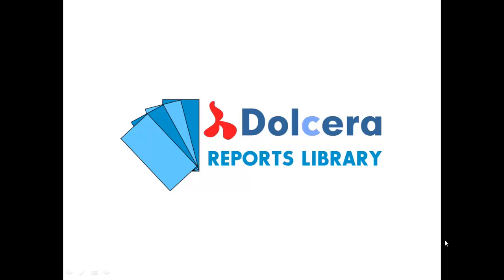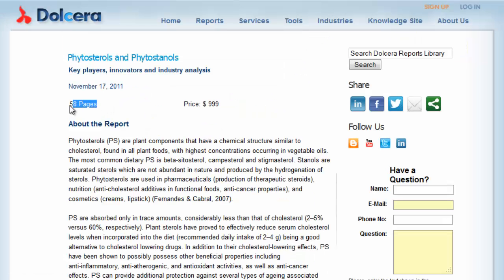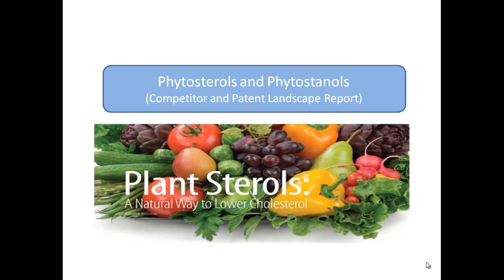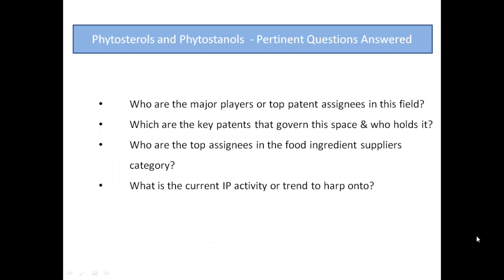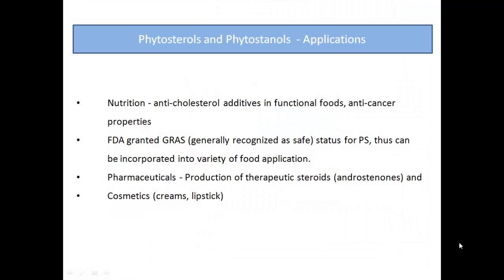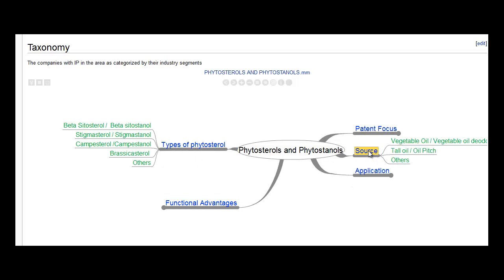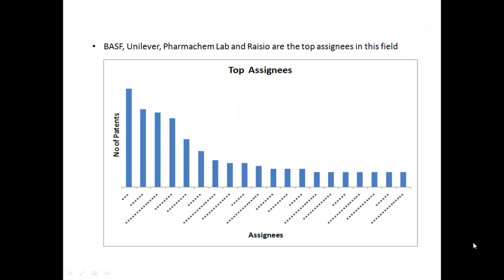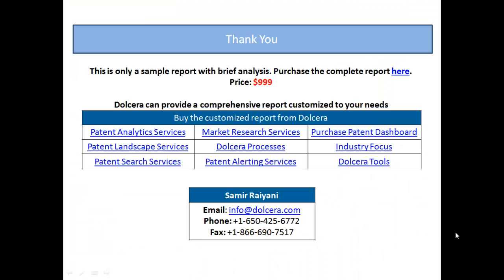Phytosterols and phytostanols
Phytosterols (PS) are basically Plant components that have a chemical structure similar to cholesterol and the most common dietary PS are beta-sitosterol, campesterol and stigmasterol.

Pertinent questions answered by this report:
- Who are the major players or top patent assignees in this field?
- Which are the key patents that govern this space and who holds it?
- Who are the top assignees in the food ingredient suppliers category?
- What is the current IP activity or trend to harp onto?

Key features of this report:

The Dolcera team have retrieved over 600 relevant patents related to
phytosterol and phytostanols, covering over 47 worldwide patenting
authorities.

Patent to product mapping - Patents were mapped to different products
produced by their respective assignees and other licensees.

This report also includes scientific articles related to the

We deliver the final report using our unique collaboration platform
that makes this gigantic information store easy to use at no extra
cost.